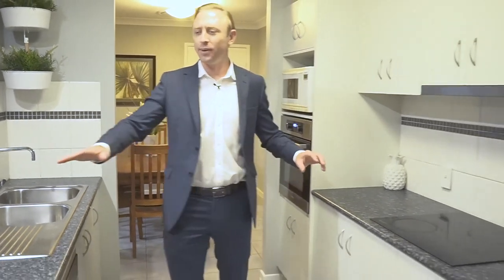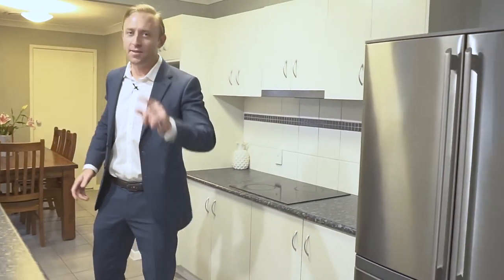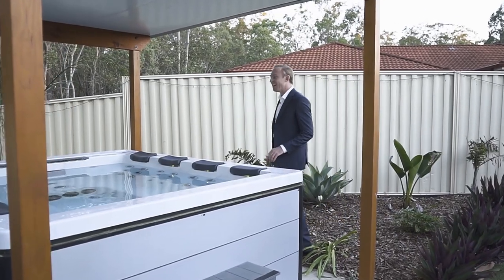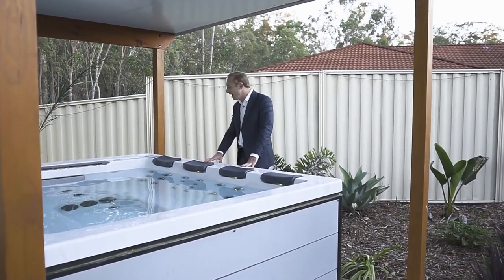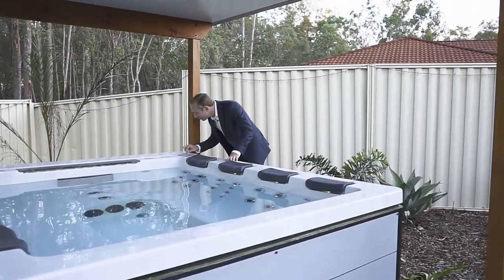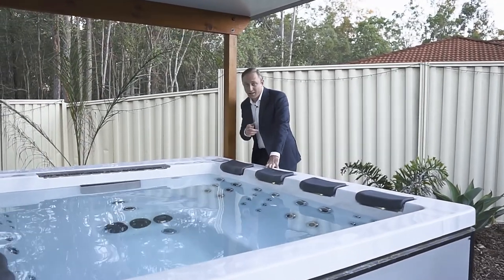97 Currajong Place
97 Currajong Place